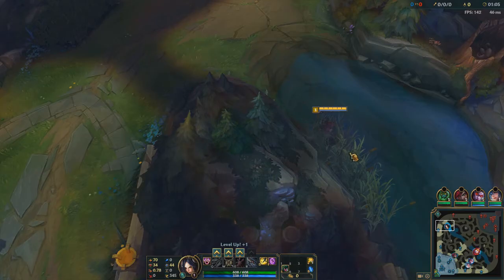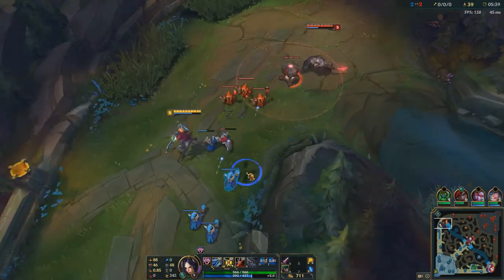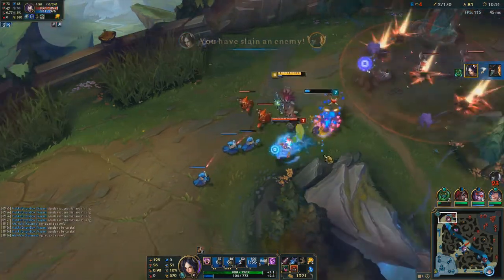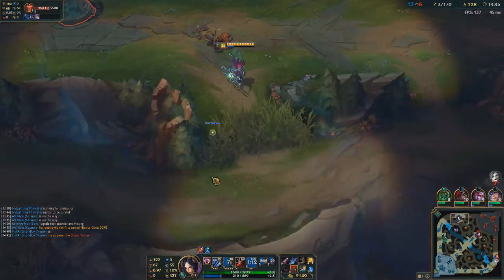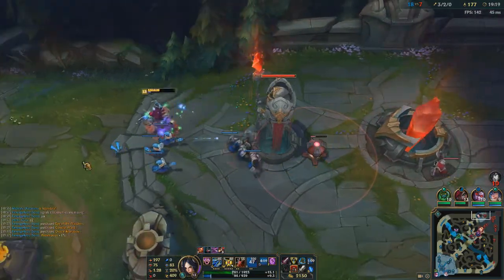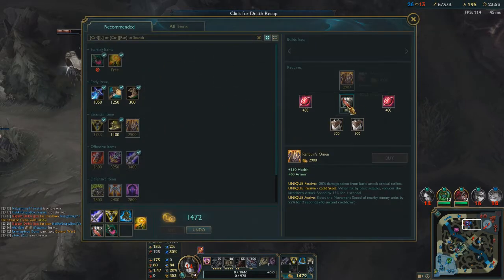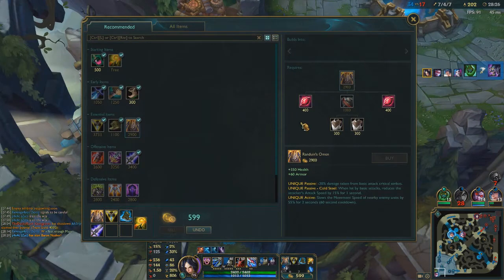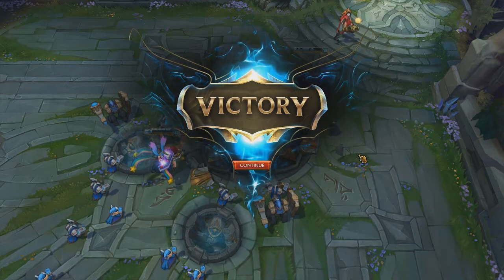IRELIA VS GANGPLANK 7.11 - HOW TO CRUSH GANGPLANK COMMENTARY (LEAGUE OF LEGENDS)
How to crush Gangplank in lane with Irelia! Don't give him any room to breathe! Also, why do they have a Jax jungle with Manamune???

Thank you for clicking on my video everyone! I try my best to explain this match up and how I go about it. What I didn't say in the video very clearly was the level 2 all in, if you get the stun and 3 or 4 autos then q auto to chunk him really hard. If hes not expecting it he cant return the damage!

Microphone quality is getting better which is awesome and I have a webcam on the way!

*MUSIC CREDITS* (OUTRO)

Live Commentary: "IRELIA VS CAMILLE 7.23 PRESEASON 8